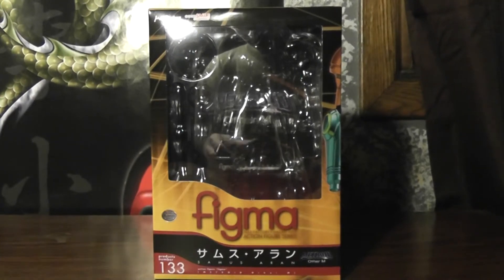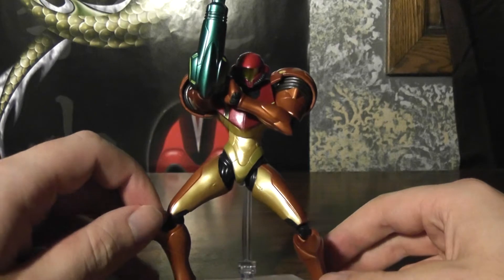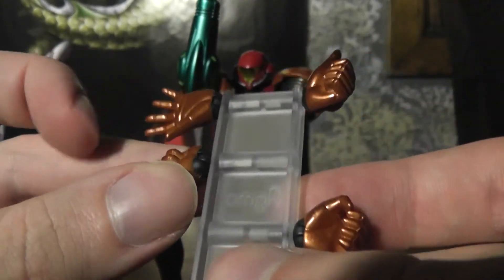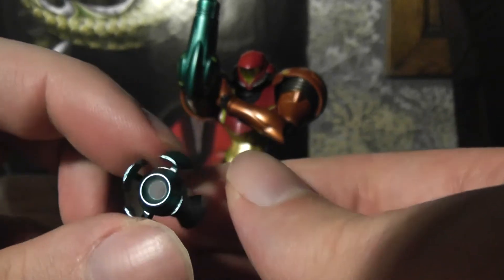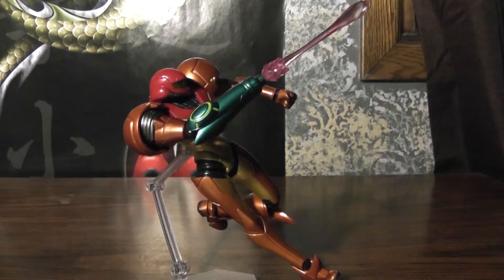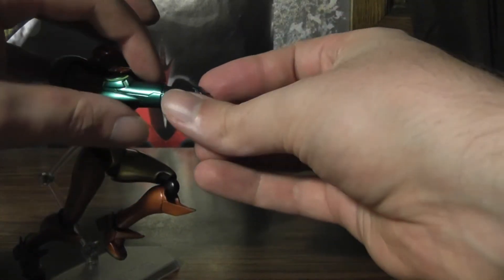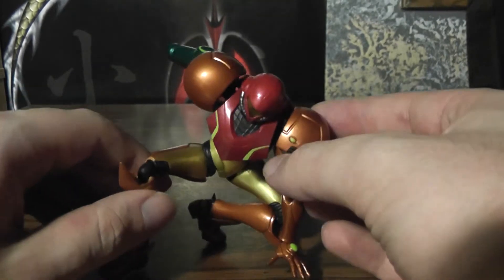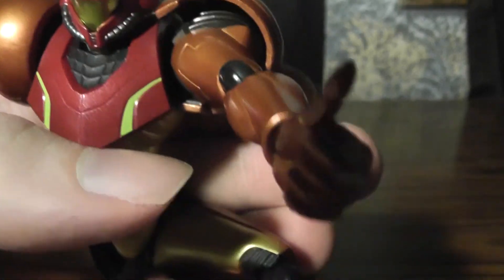figma Samus Aran Review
The figma series has just made a fantastic addition to their lineup - it's Samus Aran from the Metroid series and it's pretty damn awesome!